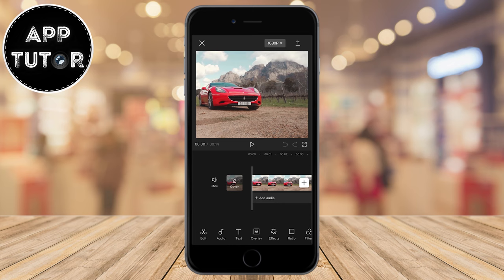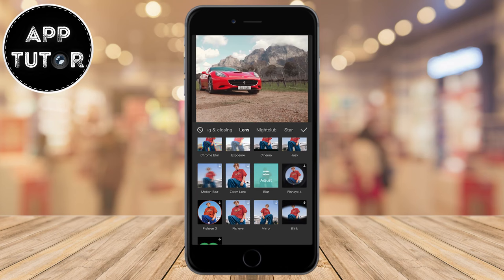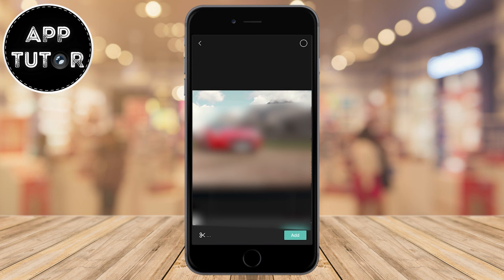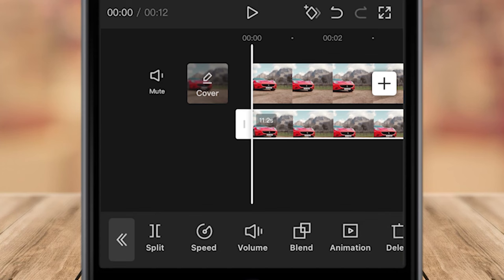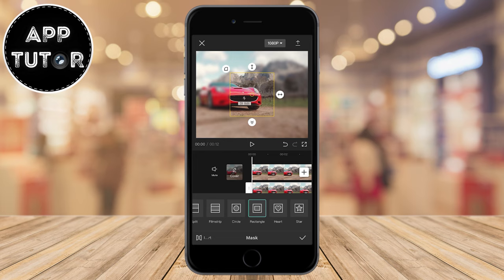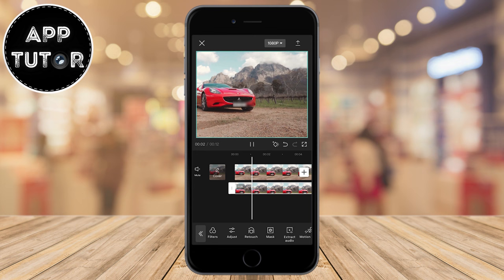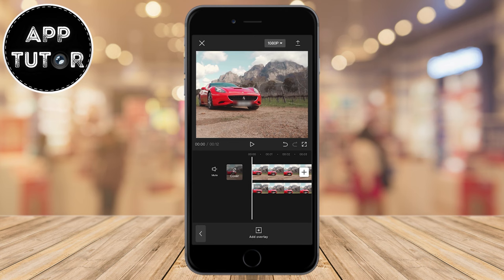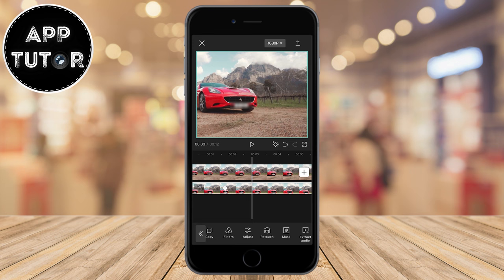How To BLUR A Part Of A Video In CapCut | CapCut Tutorial (iPhone & Android)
Let's learn how to blur a part of a video using CapCut on both iPhone or Android devices. You can easily blur a part of a video in seconds, and just follow my steps to learn how to do it. You can blur a face, licence plates, personal information or anything else that you want.

Music Used 🎵

🎵 Track Info:

Title: Sunset With You by Roa